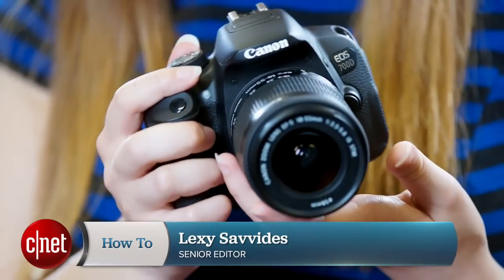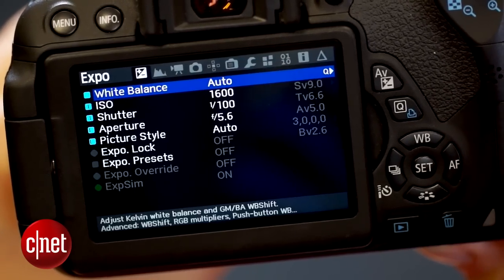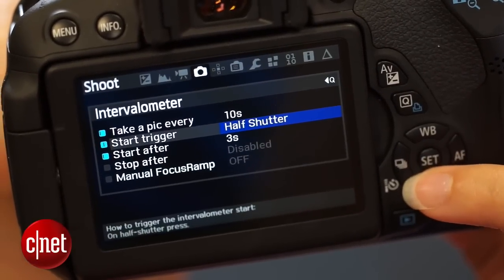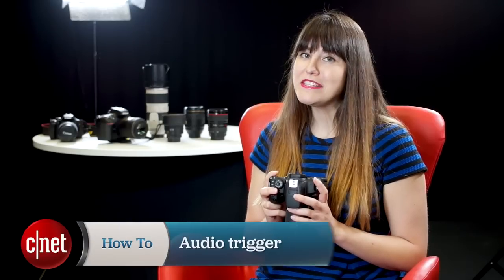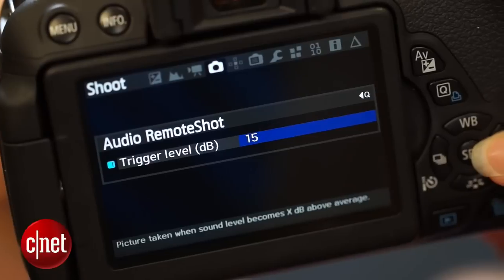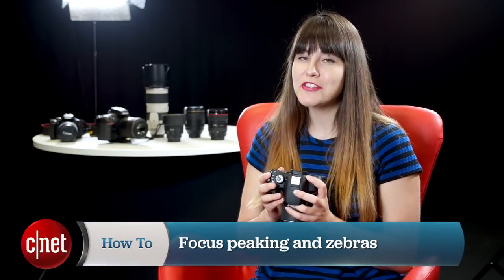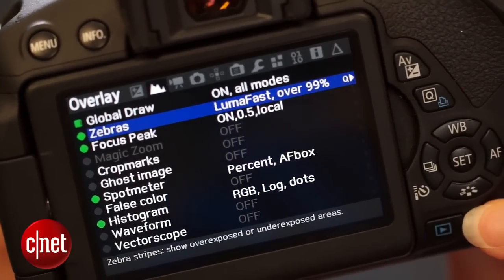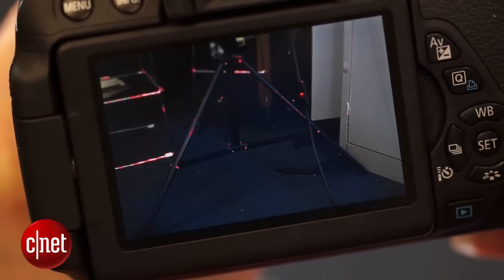CNET How To - Unlock the secret features of your Canon dSLR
Magic Lantern is custom firmware that unlocks heaps of cool features in your Canon dSLR. CNET's Lexy Savvides walks you through three ways you can use it.